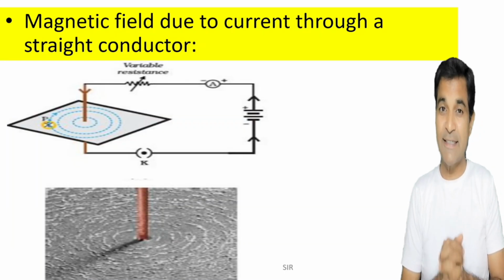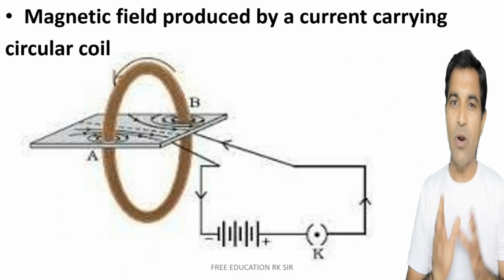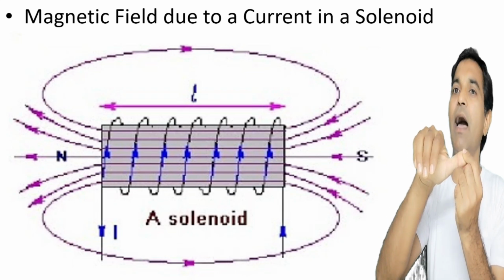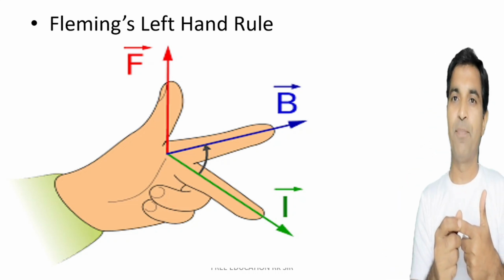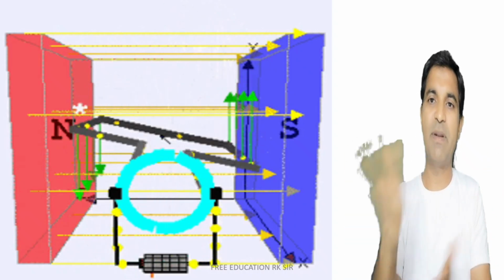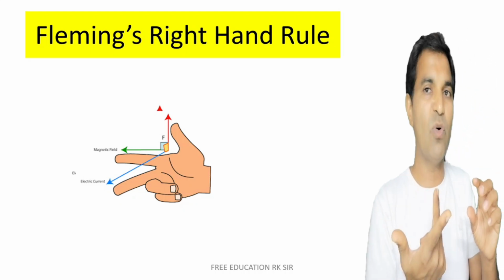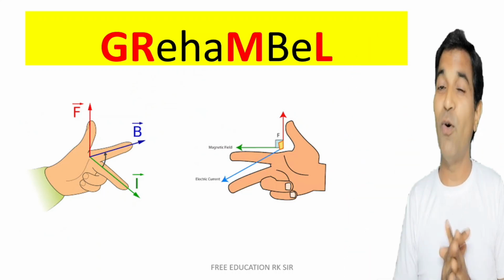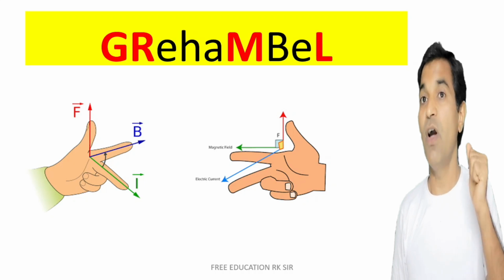13.8 FLEMING'S LEFT HAND RULE, FLEMING'S RIGHT HAND RULE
NEET, MAGNETIC EFFECTS OF ELECTRIC CURRENT